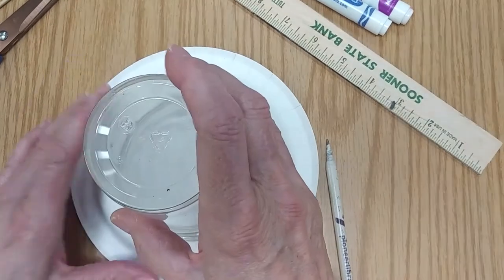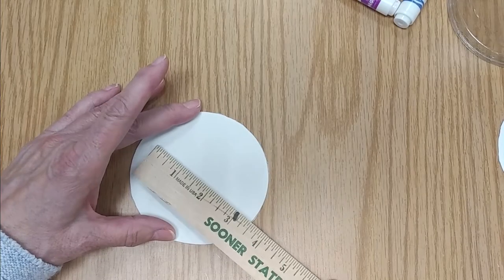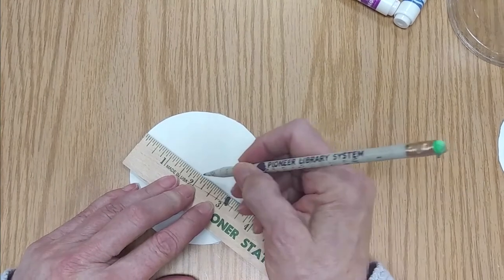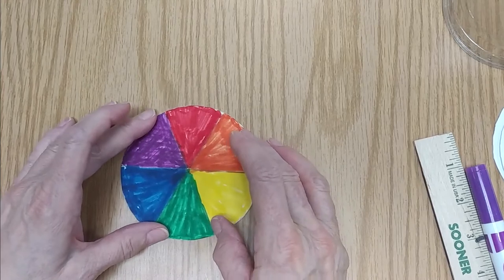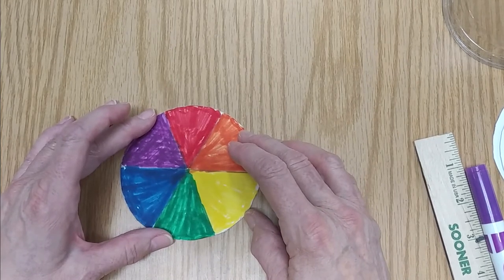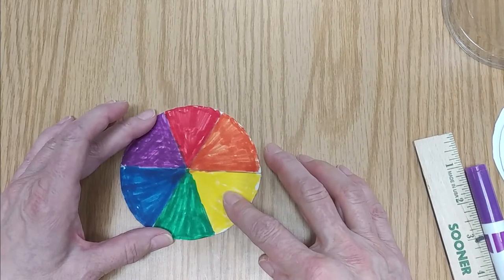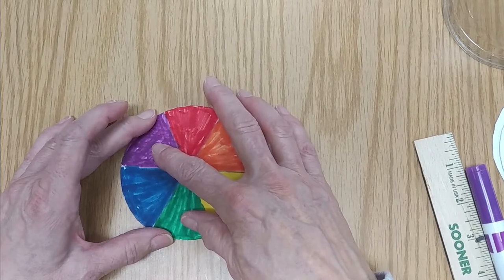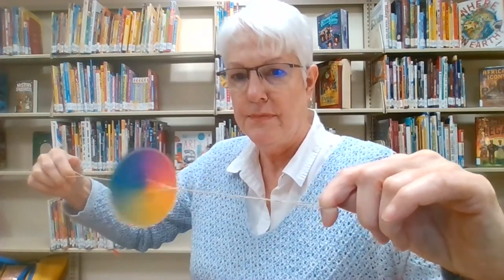Newton's Disk Experiment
Join Ann from the Newcastle branch with a cool science experiment using colors and an old fashion whirligig toy.